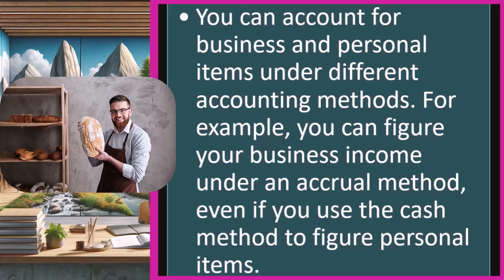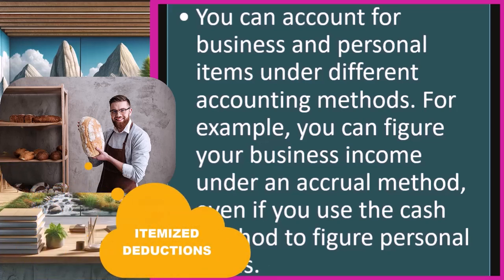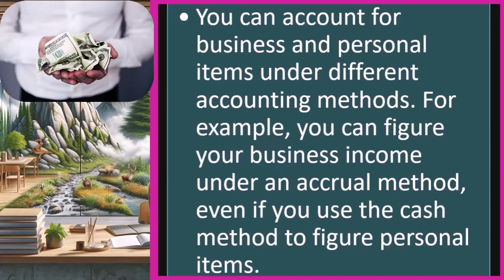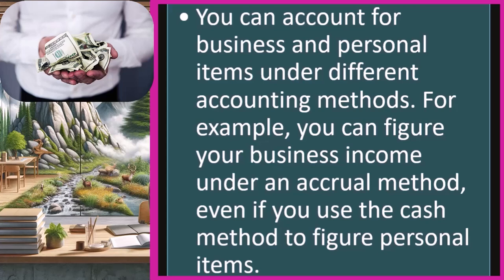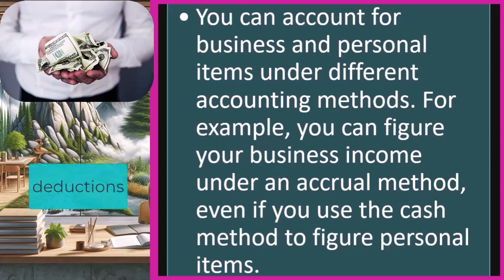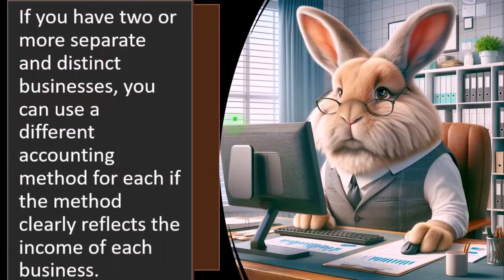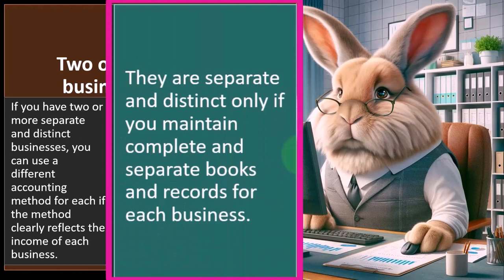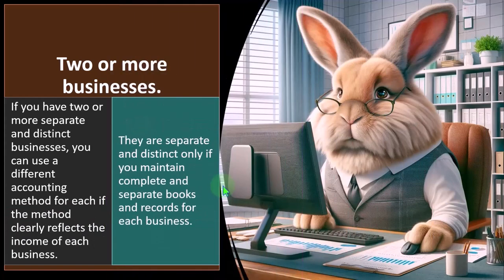Implications for Multiple Businesses Tax 2023-2024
"Unlock the secrets to managing multiple businesses during the 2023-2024 tax season! From balancing income streams to optimizing deductions, our comprehensive guide will help you navigate the unique challenges and opportunities that come with running multiple ventures. Whether you're a seasoned entrepreneur or just starting out, tune in now to stay ahead of the game and maximize your tax savings!"